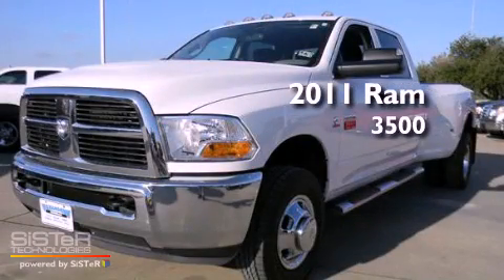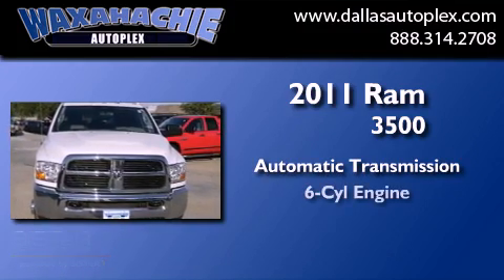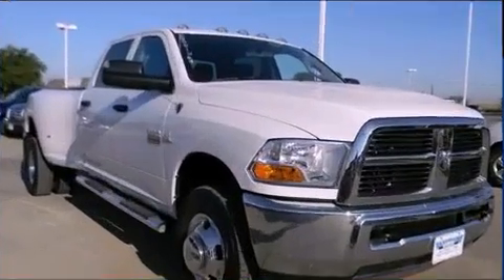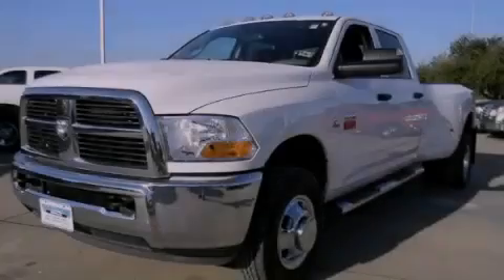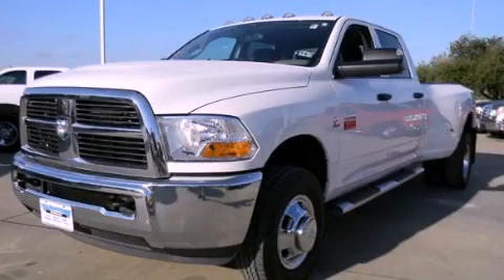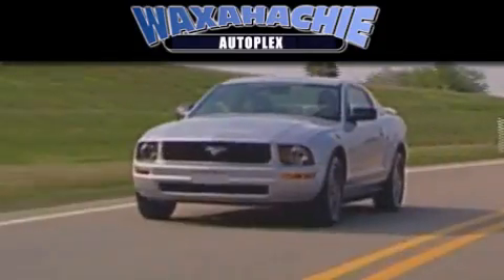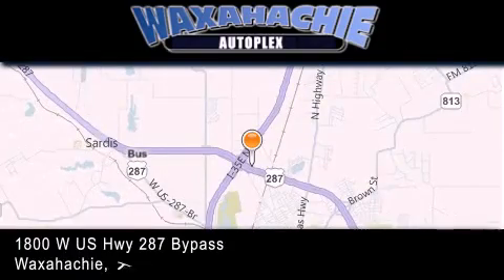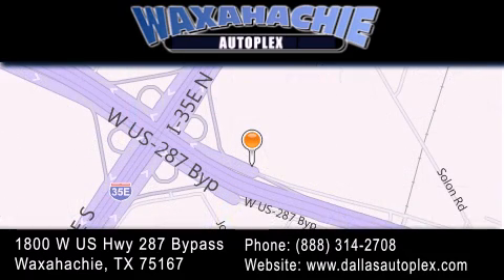2011 Ram 3500 Crew Ennis TX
Year : 2011
 Make : Ram
 Model : 3500 Crew
 Engine : 6-Cyl Turbo Dsl 6.7L
 Trans . : 6-Spd Automatic
 Exterior : White
 Miles : 11,340
 Interior : Black
 Stock : D592886A

 1800 W. US Highway 287 Bypass

 Pre-Owned 2011 Ram 3500 Crew Waxahachie TX